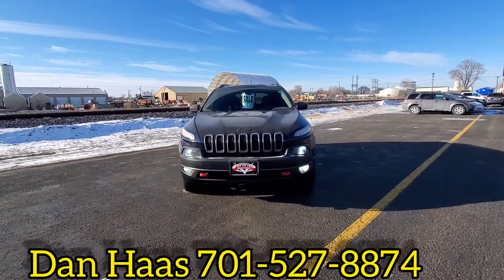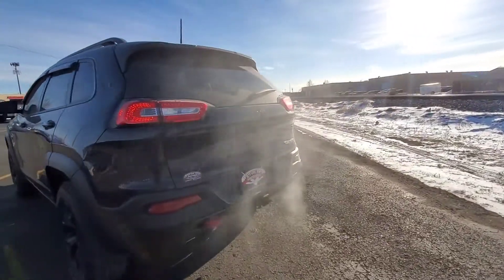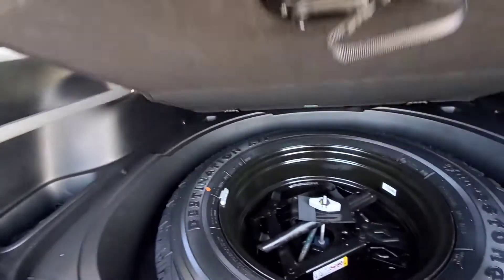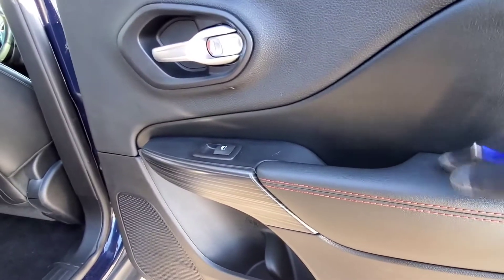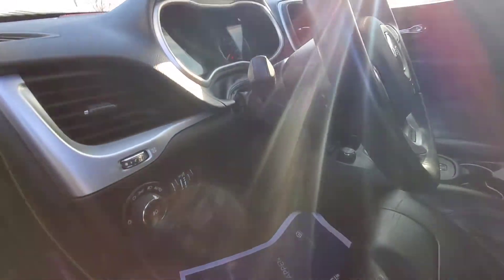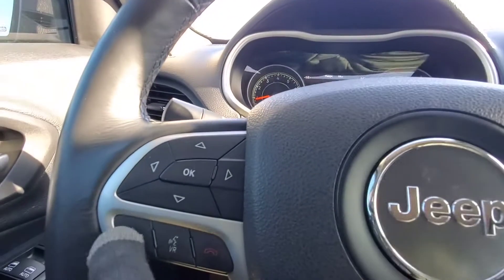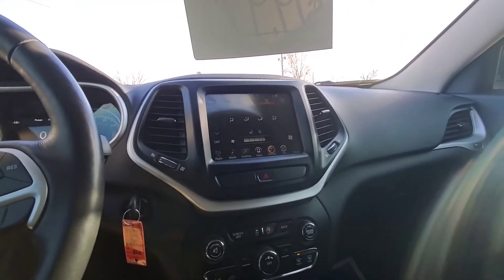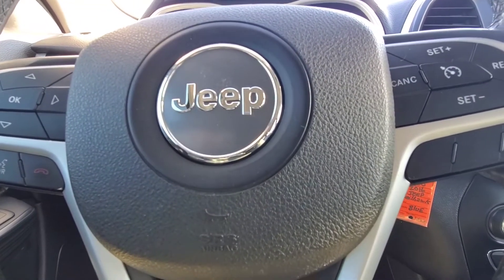2016 Jeep Cherokee Trailhawk(B4630) fb edition